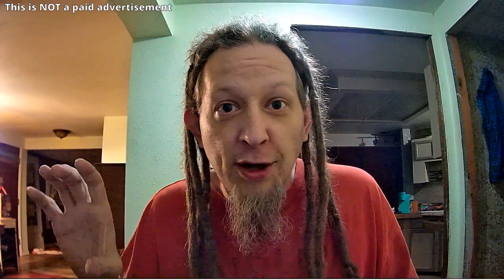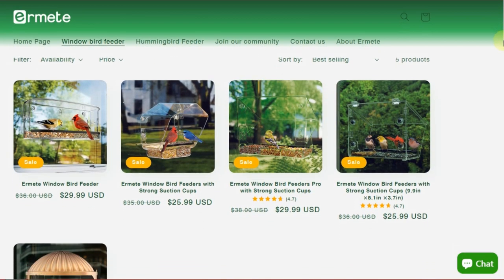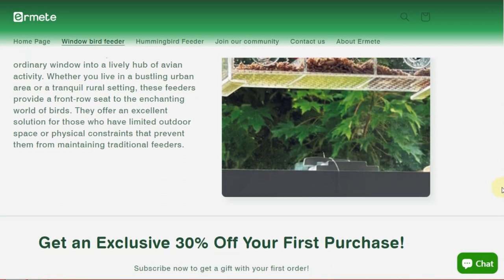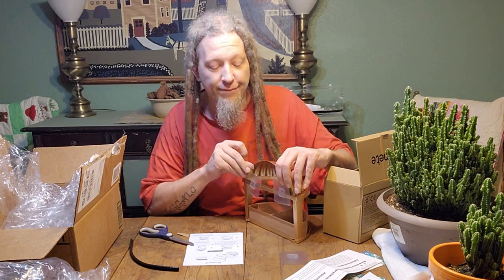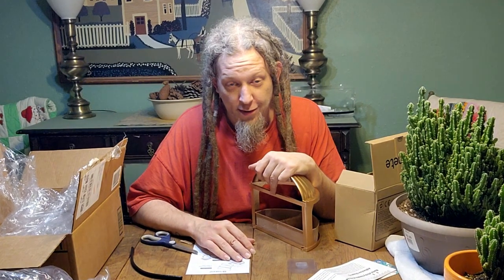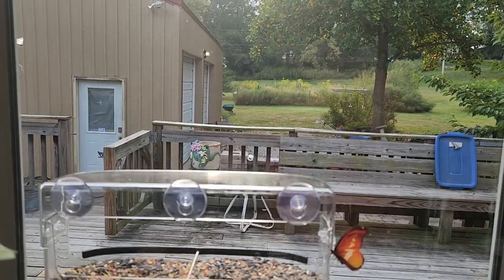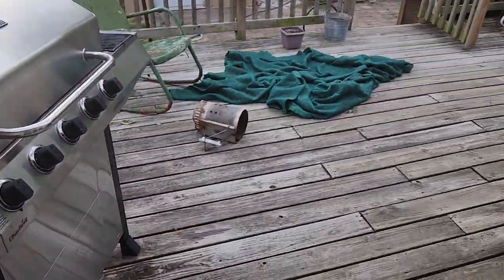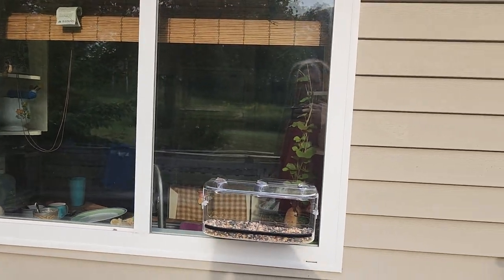Product Review: Ermete Window Bird feeders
In this product review, I'm taking a look at the Ermete Window Bird feeders. These feeders are perfect for bird lovers everywhere, as they allow you to watch your feathered friends from anywhere in your home!
This is NOT a paid advertisement, but i received the products free of charge. Shop for yours here: